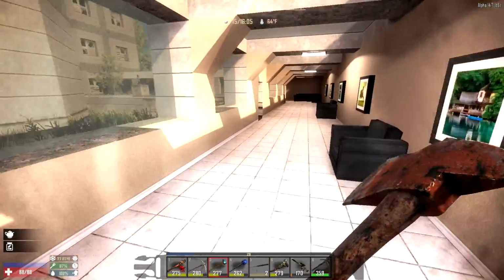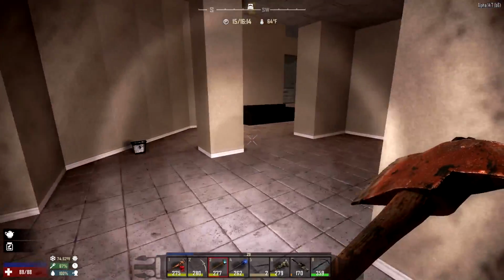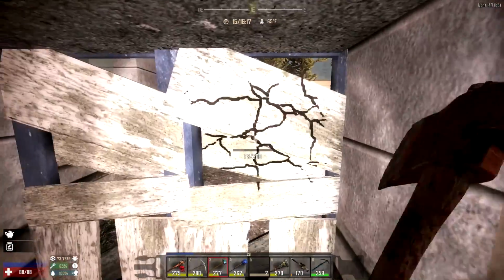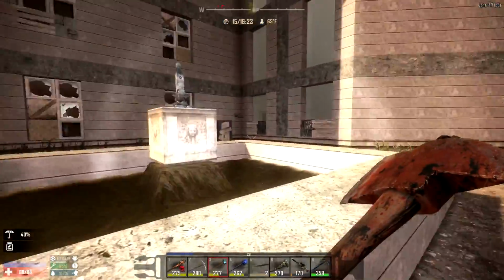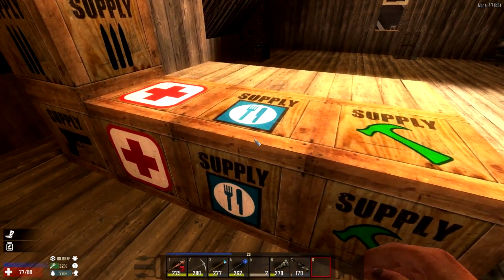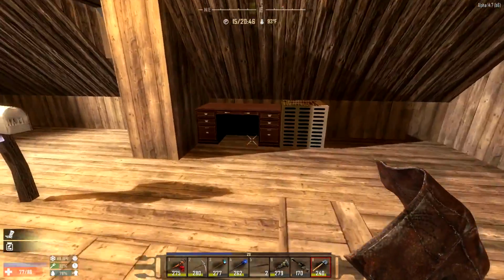Lac Plays 7 Days to Die A14.7 Ep 52 Valmod Expansion 26 Where's My Helicopter?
In this episode of LP7DTD: Clearing the hospital that I found last episode.